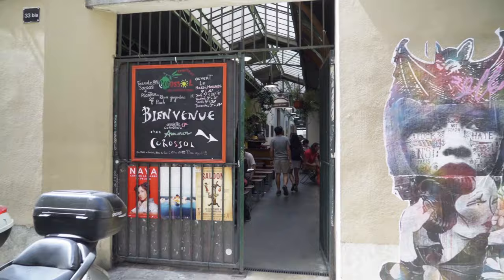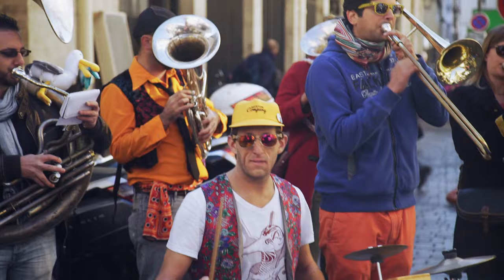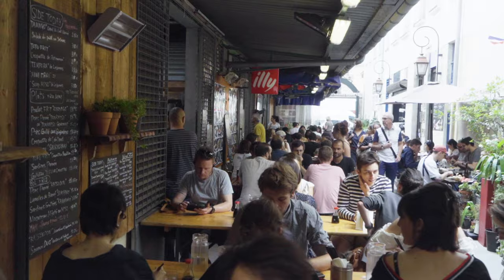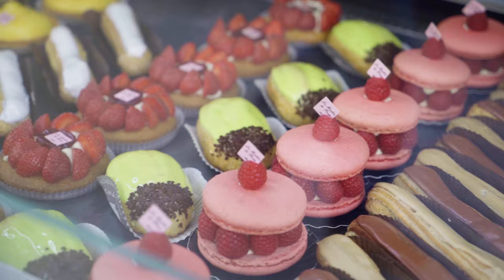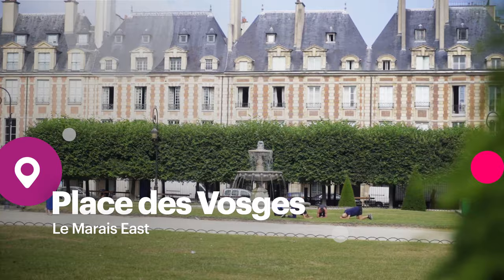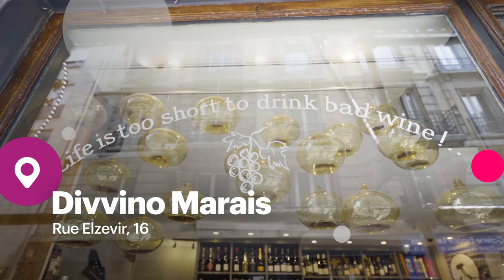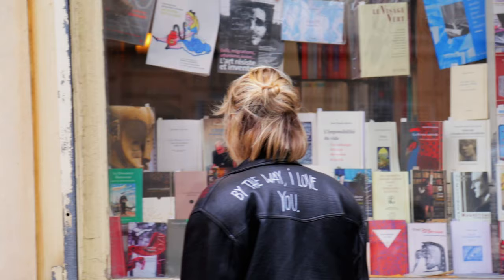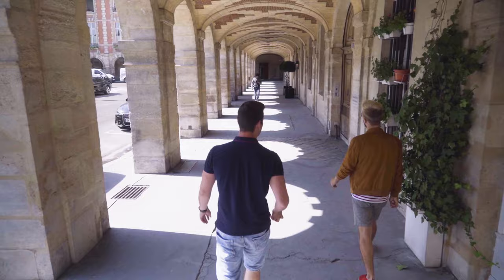🇫🇷 Things to do in Le Marais district | Paris city guide | Paris top districts 🇫🇷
Withlocals presents ‘Things to do in Le Marais distric, handpicked by locals’

Explore one of Paris’ most charming neighborhoods, Le Marais, accompanied by knowledgeable locals.

How to find out where to go in Le Marais district, and what are the things to see and do? Connect with the locals!
How to connect with the locals and get the most out of your next trip to Paris?
Well...Visit Withlocals of course!

Linas Justice, Withlocals reporter, went on a trip to Paris.
This is the third video of this special Withlocals Series ‘Withlocals Paris city guide: discover the REAL Paris'. Check it out for loads of local tips and advice for your next trip to Paris.

CREDITS All suggestions come from the amazing locals that accompanied Linas in this journey across Paris. They are / have long been amazing hosts @Withlocals, too.

🌍 More videos and local tips from around the world every Tuesdays and Thursdays 🌍

SKIP TO...
#5 The Jewish Quarter: galleries, bakeries, vintage shops and a unique local market (00:31)
#4 Spot the best French pastry shops: classic vs modern  (01:34)
#3 Discover Le Marais hidden gardens (02:10)
#2 Sip a glass of quuality French wine & pair it with French cheese (02:35)
#1 Love Le Marais’ colorful and artsy side! (03:08)